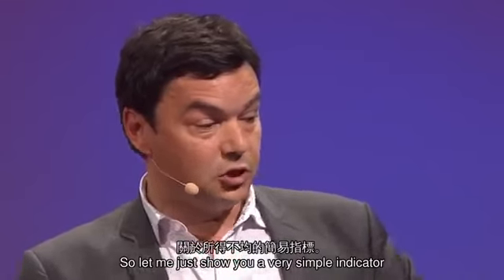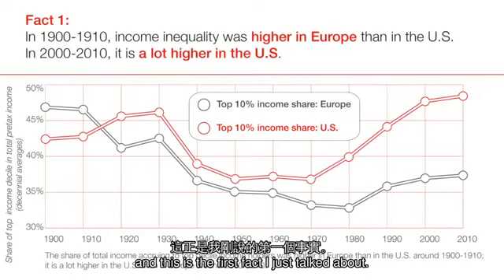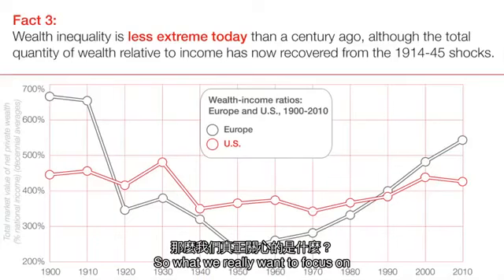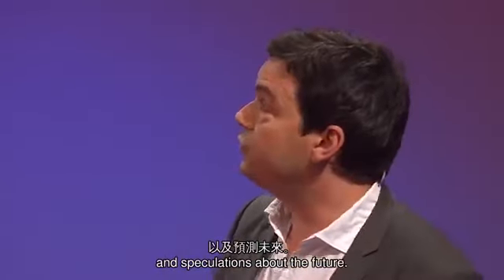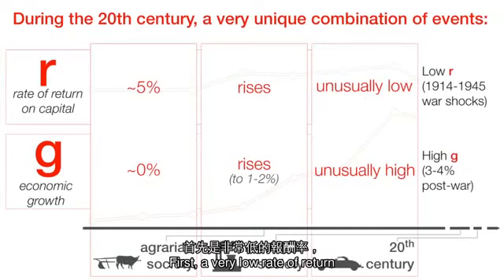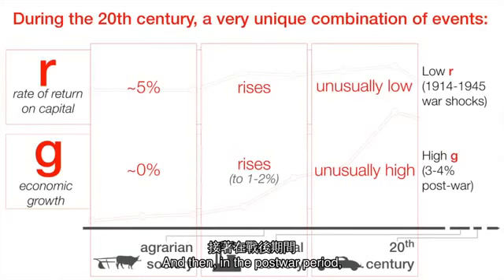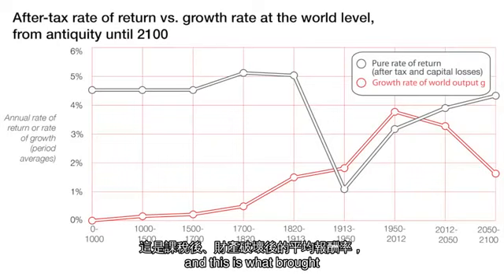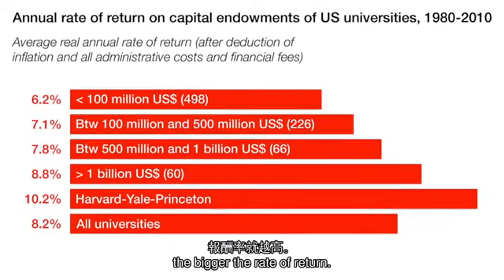法国经济学家皮凯特: 二十一世紀資本論的新思維，市场经济必然导致贫富差距悬殊，在资本主义市场经济下，投资回报率永远大于劳动者的劳动回报率，穷人越穷富人越富是历史的常态。